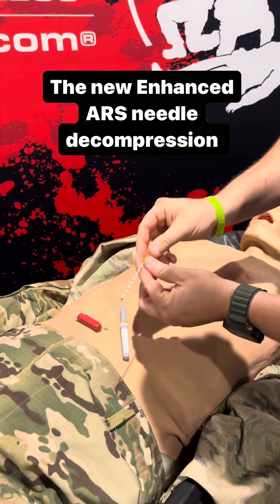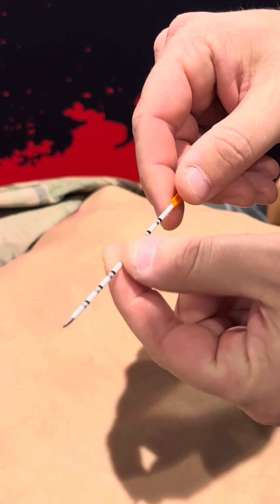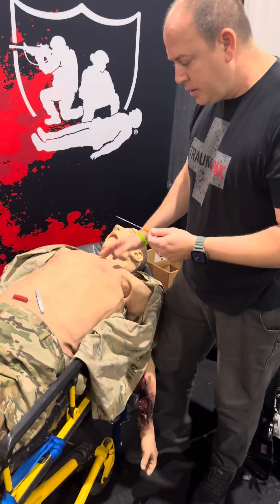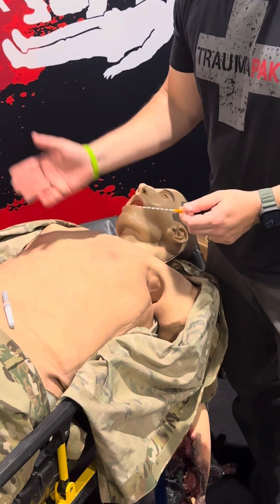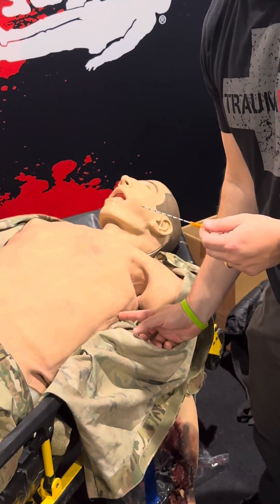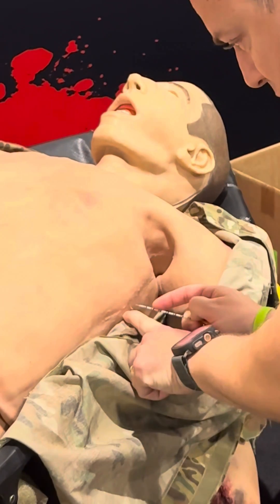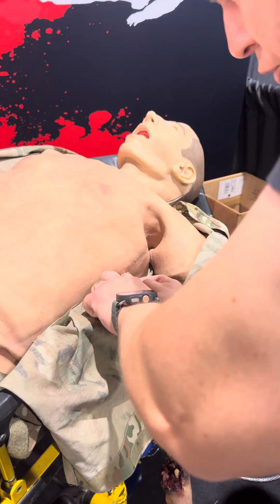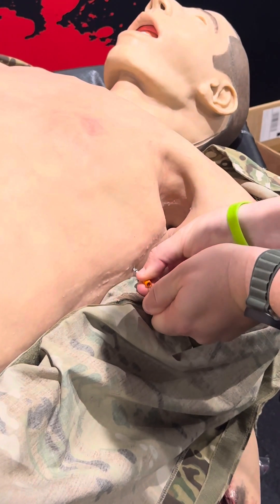Needle decompression using the new Enhanced ARS Needle Decompression.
The new and improved Enhanced ARS needle decompression. Check out the new and improved features of this needle decompression. Also, make sure you are using the updated teaching techniques of how to insert these needles especially when your on the left side of the chest using the anterior axillary line. Let us know if you have any questions. We have both the 10g and 14g available. Let’s save lives together👍